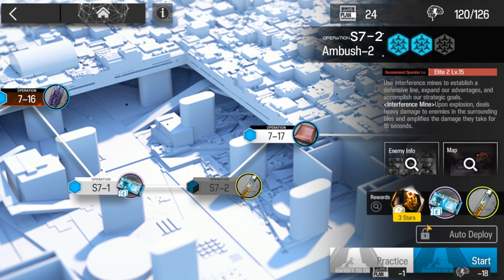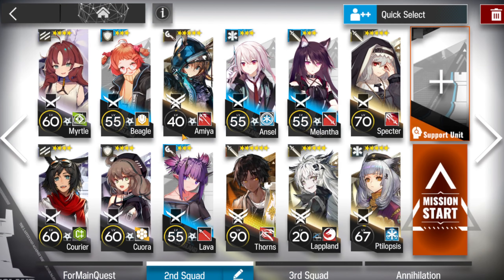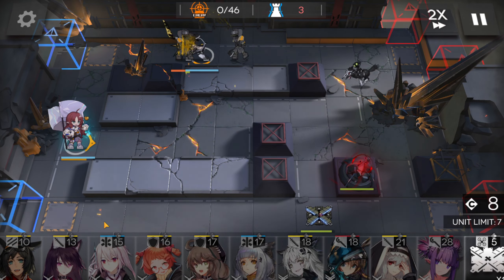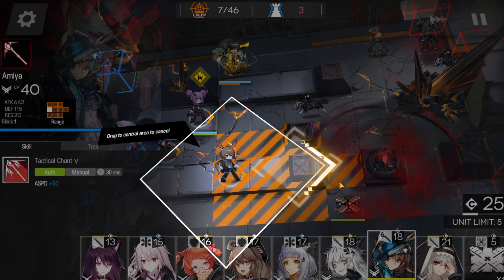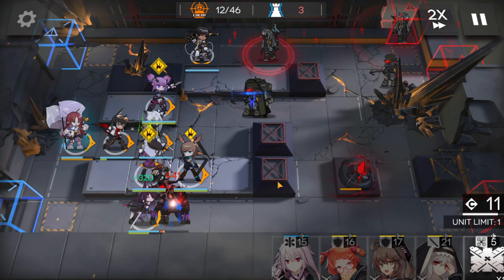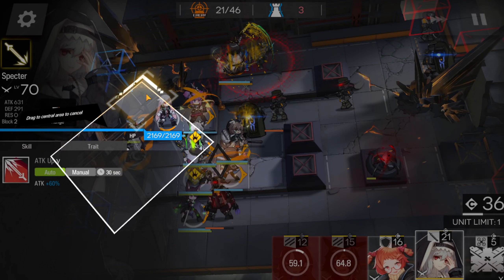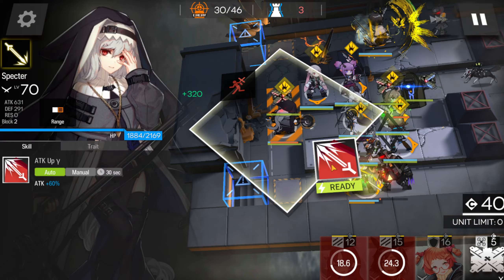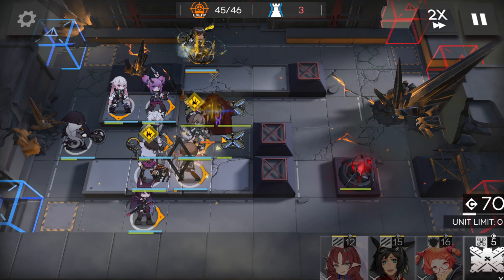Arknights [S7-2] - Low Level Rarity Squad - Easy Clear Guide/Strategy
Arknights Easy Clear Guide Strategy

You don't have to use the exact same Operaters you can use Lower or Higher Rarity Operators from the same catergory.

You can implement your own Strategy to your squad and placement.